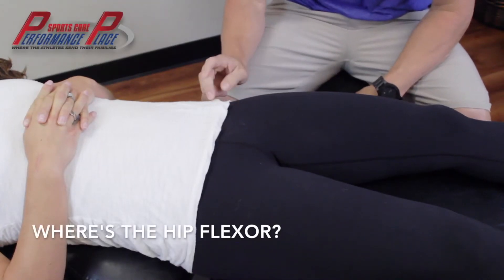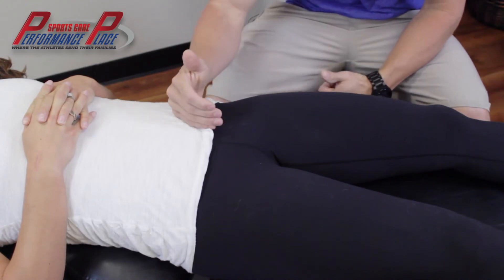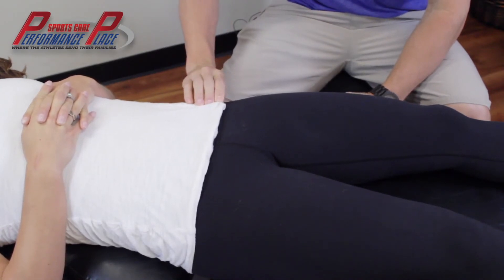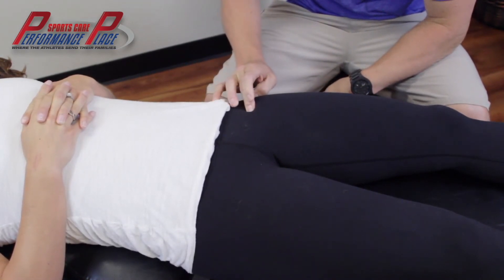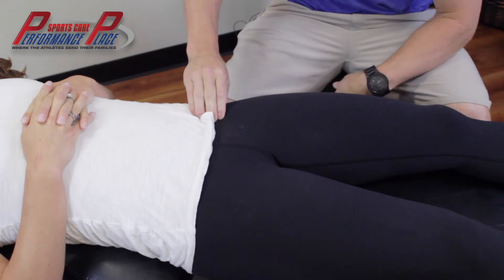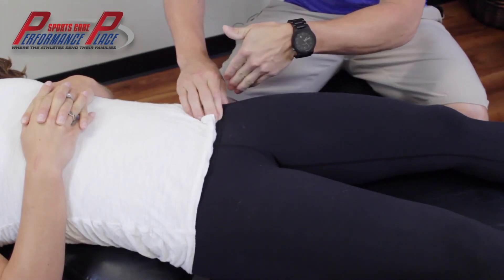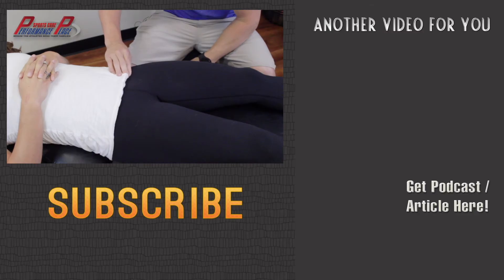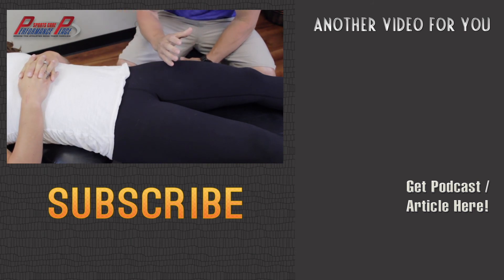Where's the Psoas Major Muscle? [Origin, Insertion, Anatomy, Palpation]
We will explain show you where the psoas major muscle it via palpation anatomy at the origin and insertion around the crease of the hip joint. The psoas major is a prime hip flexor muscle which originates on the lateral aspect of the transverse processes of the first 4lumbar vertebrae and from the 12th thoracic vertebrae and intervertebral discs.

Want more info? We have a free webinar that covers hip joints, labrums, groin, adductor, lower abdominal strains and sports hernia diagnosis in detail. Use this link to get access.

[Performance Place website low back article excerpt] Hip flexor pain can wreak havoc on your love for running. Many of us run for weight loss or because it’s something we feel we “need to do” to be healthy. But not Julie. She simply loved the act of running!

A 10-minute marathon runner in her mid-40s, Julie would typically run five days per week. Some days she would run in track groups, rising to the challenge when her friends motivated her to get faster. Other times, she relished the solitude of solo runs.

Running was Julie’s “fix.” So when a cluster of symptoms started keeping her from doing what she loved, she knew she needed to take action. She came to Performance Place® Sports Care after seven months of unsuccessful attempts at treating the pain. I knew a detailed examination and proper guidance on how to decrease her symptoms would get her on the right track.

About 10 months ago, Julie began to notice hip flexor and sit bone pain when she ran. Since she didn’t do anything to create it, she thought it would go away on its own—just like most of her minor running-related issues had in the past.

But this time was different.

Soon, her hip flexor and sit bone were starting to ache at the very first step of her morning run, causing her pain for the entire duration. Her sit bone region would feel aggravated all day, especially exacerbated when she sat for long periods of time at work. The pain weighed on Julie’s mind. She wondered what she could do to make it go away.

When Julie couldn’t stand the aching any longer, she decided to take a break from running for a few days. Her hip flexor pain stopped, so she made the difficult decision of not running for two weeks.

Although it was painful to give up running, she hoped the pause would give the condition time to improve. And it did—until she hit the track again.

Just one minute into Julie’s first run in weeks, the pain surged back in full force. Frustrated, she decided to seek help.

Julie started by exploring the typical healthcare route. But she quickly became irritated when her primary care doctor suggested rest and over-the-counter anti-inflammatory medications. She had already tried rest, to no avail, and she didn’t like the idea of medication. Her doctors thought she could have a labral tear in her hip, hip impingement or hip arthritis.

Unsatisfied, Julie searched for a better solution.

Her next stop was to see a physical therapist who was highly recommended by one of her friends. Physical therapy was covered by Julie’s insurance, minus deductible and copay, so she decided to give it a try.

Under her physical therapist’s guidance, Julie tried to remedy her problems with a daily 15-minute routine consisting of stretching, glute strengthening and hip mobility drills. As her inpatient care, she received tool-assisted soft tissue work. But despite two months of diligently following this plan, her sit bone was still tender while sitting at work. And she still hadn’t returned to running.

Frustrated by the lack of progress, Julie continued searching for a real solution.

Next, she visited a chiropractor suggested by a friend whose sciatica and hip pain had improved under his care. Julie received adjustments and soft tissue work two times per week, which was covered partially by her insurance. But after three months, she saw little improvement.

At this point, Julie was beyond frustrated. It had been five months since she was able to run, and there was still no real solution in sight. She decided to search the Runner’s World forum for more ideas on how to loosen up her hip flexor. After learning about the Active Release Technique, she visited a specialist who cost $150 per 15-minute session—not a penny covered by her insurance. After two months, the treatment yielded no improvement.